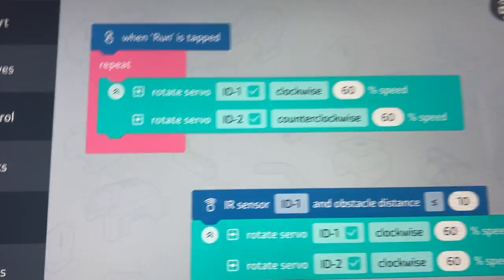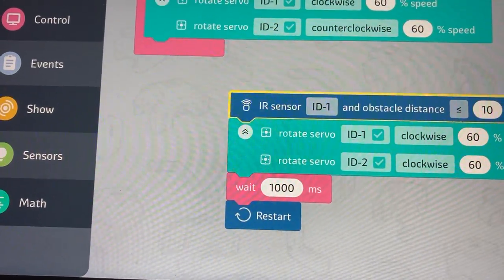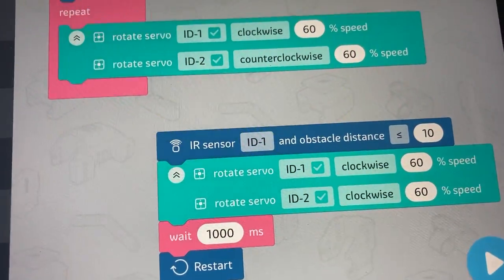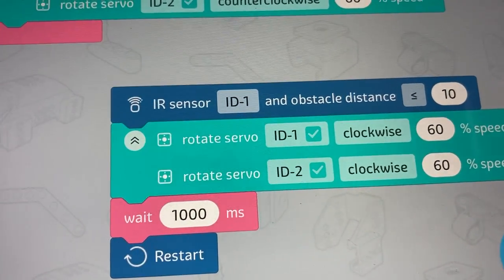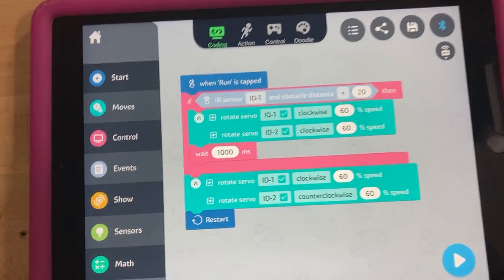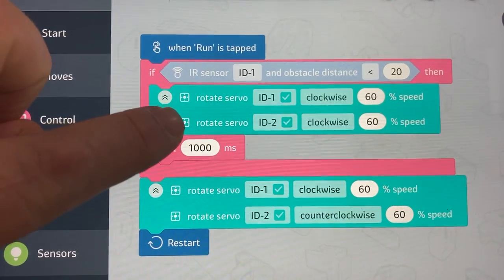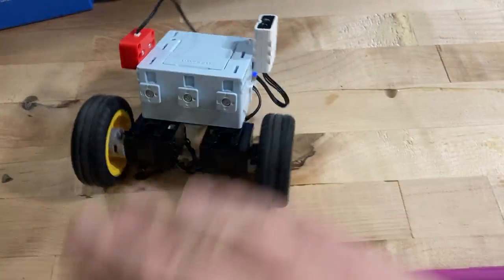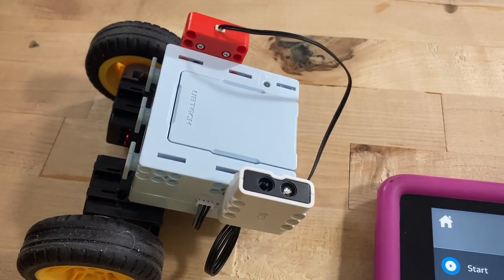Servo Drive part 2 w/ IR sensor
UBTECH UKIT Intermediate
a servo driven vehicle with an IR sensor to make it turn "around"